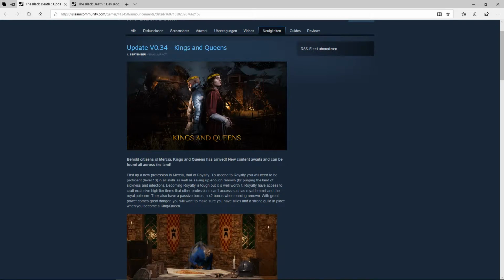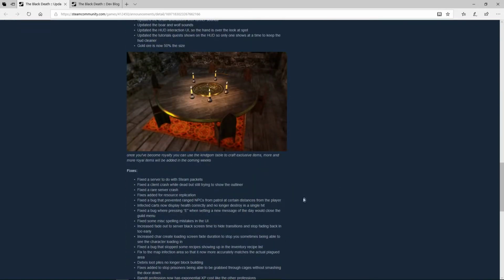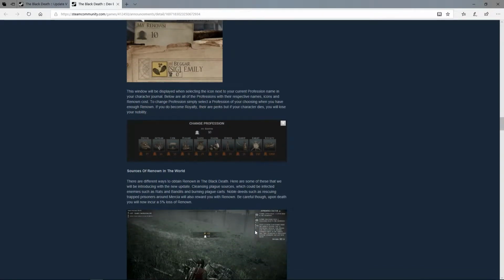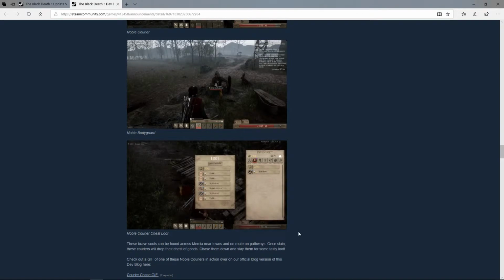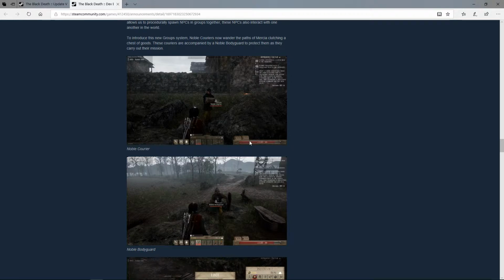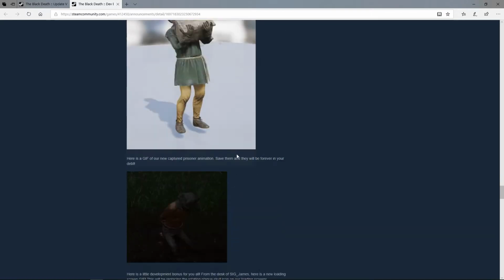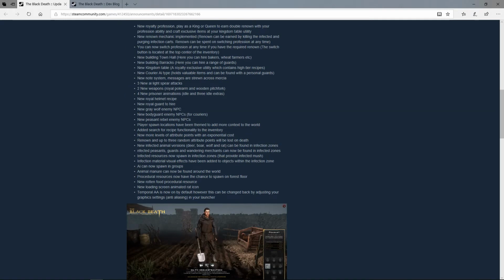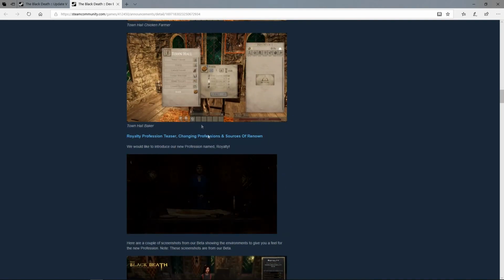The Black Death Update news: V 0.34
Welcome to my new series on The Black Death where I go through and discuss The changes and new additions to the game. V 0.34
Full update news: